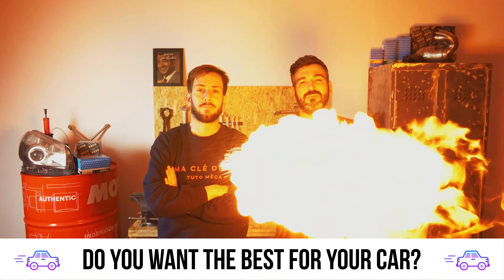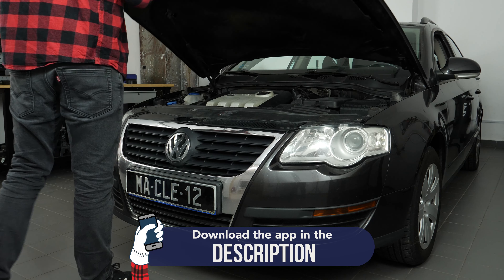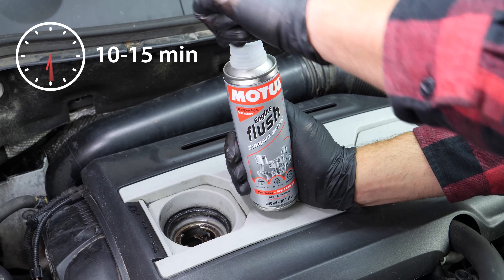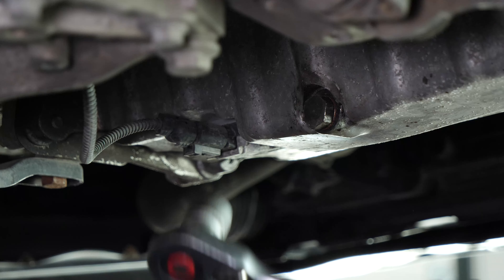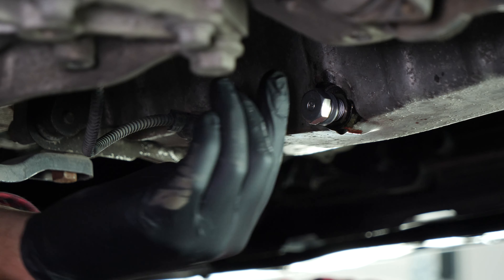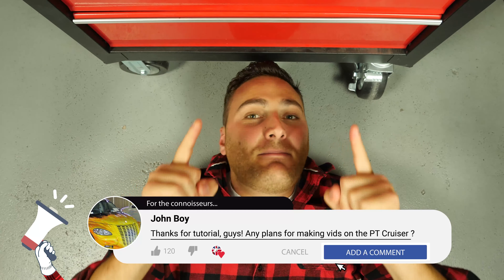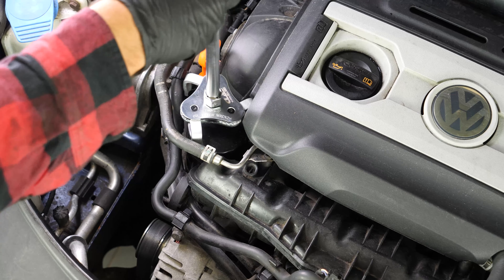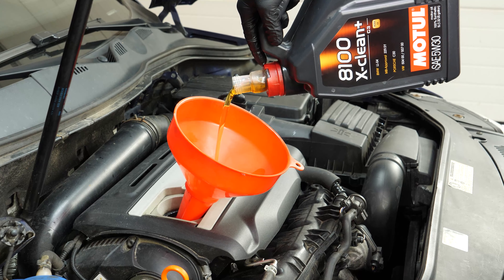Change the oil and the oil filter Passat mk6 1.8 TSI 🛢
🔍 Find the oil filter compatible with your vehicle on the Purflux Group

Oil change and the oil filter on a Volkswagen Passat 6 1.8 TSI.

Needed tools:
-💣🤖🏆The complete toolbox recommended by UseTool EN to repair your Passat 6

- Socket wrench
- Spider wrench
- Liquid collector
- 19mm socket
- Funnel (optional)

🔝💪Safely lift your Passat 6 with the hydraulic jack and axle stands recommended by UseTool EN 💪🔝

- Hydraulic jack
- Wooden peg
- Axle stand

🚗📢💡 RESOURCES 💡📢🚗

0:00 Intro
0:17 Oil change
3:13 Remove the filter
3:56 Put the filter back
4:37 Add oil
5:25 Oil level